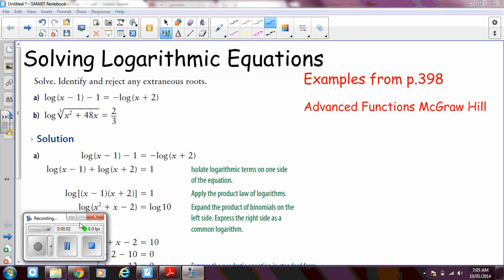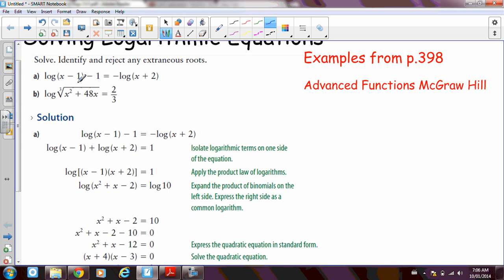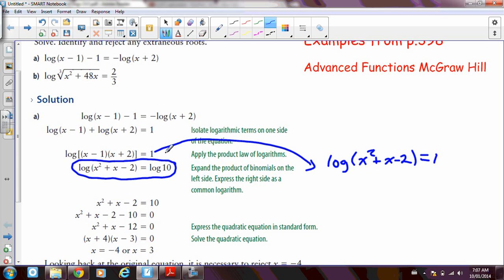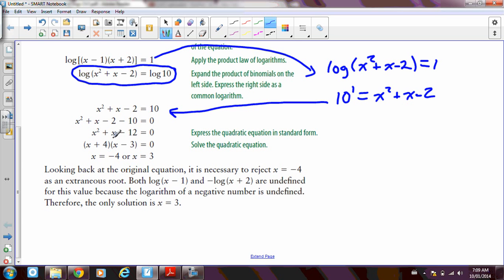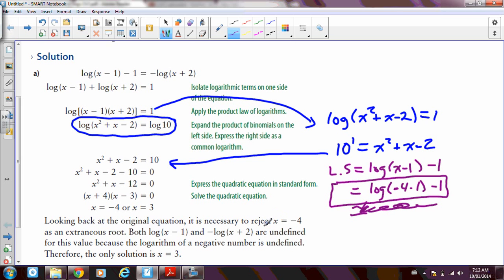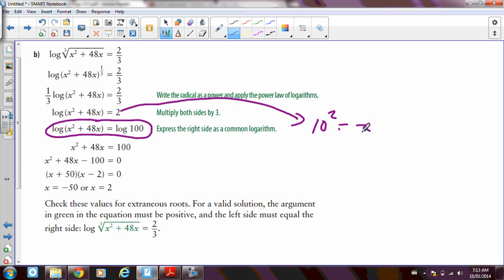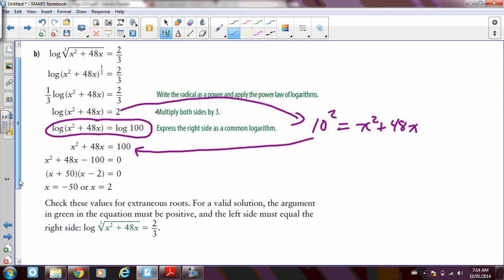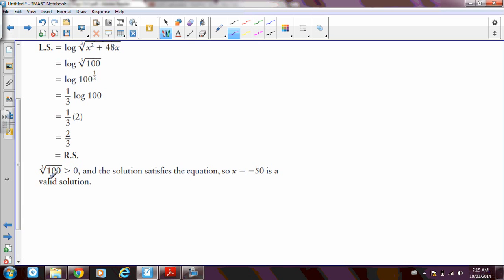MHFU5 04 Applying Logs